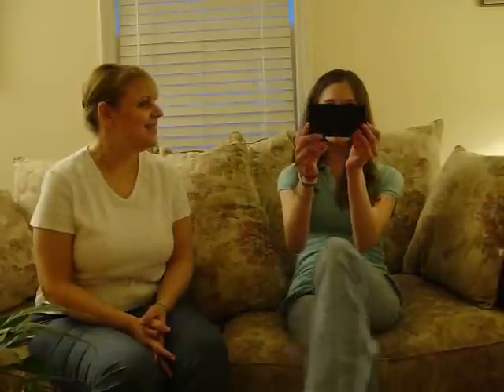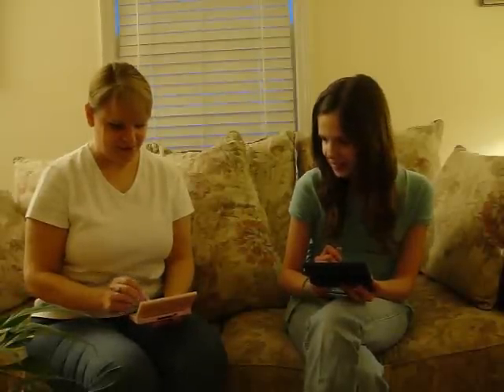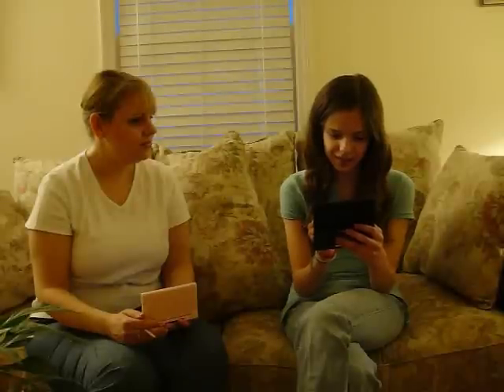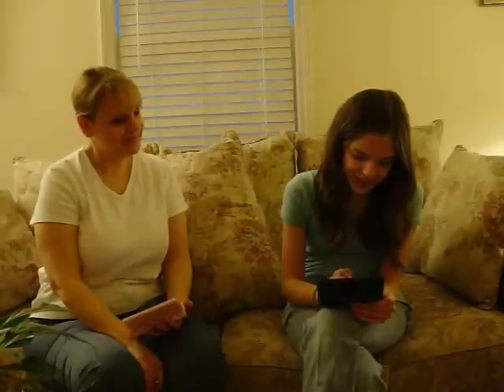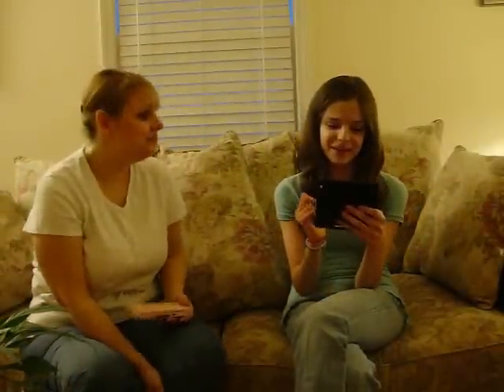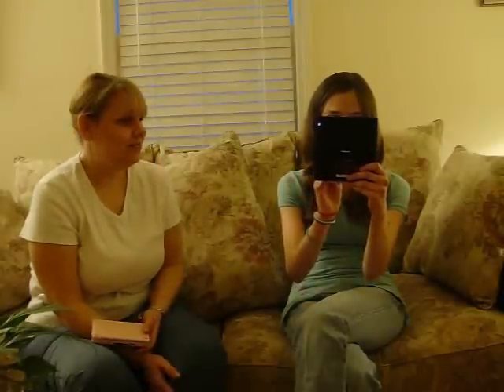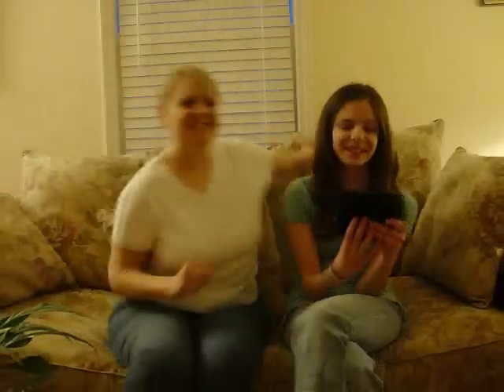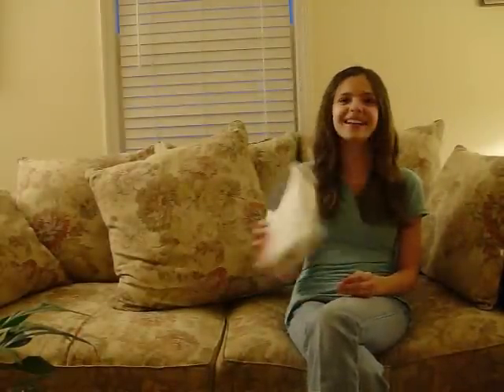Kim VLogs about the DSi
Kim's mom (Christine) asks Kim questions about the New Nintendo DSi.
Haha, sorry about my mom who kept running away at the end.  LOL!
This is the First VLog in the Mother Daughter Series please check back to my channel or website for more videos!

Thanks so much for supporting our site and videos!